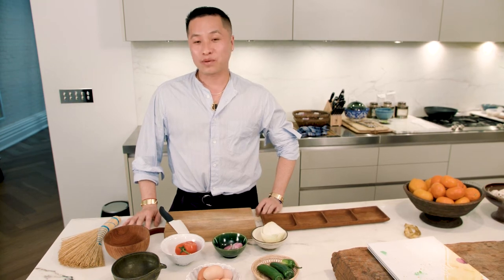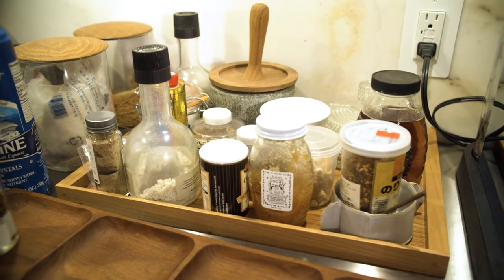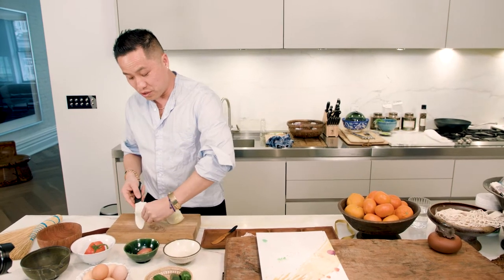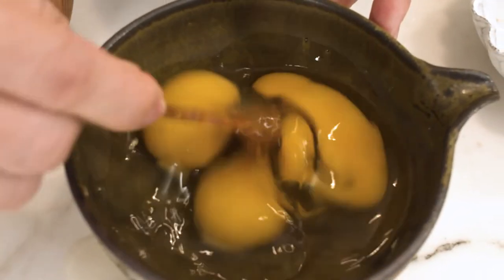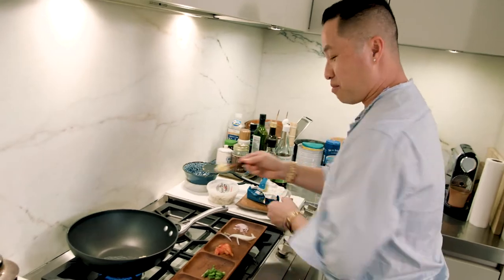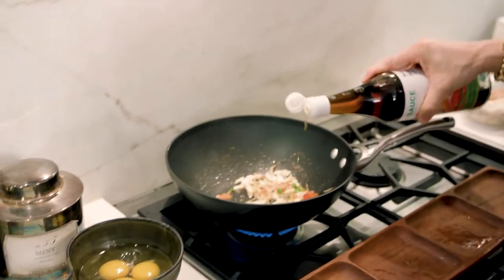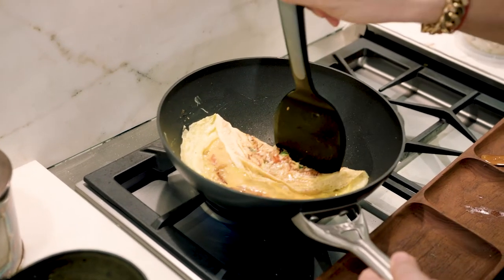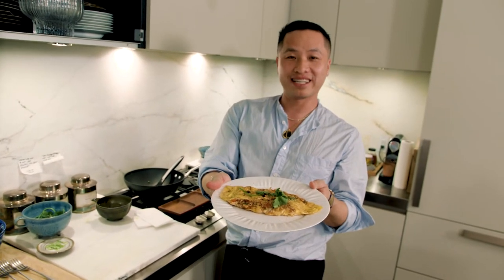Designers Off Duty: Cooking with Phillip Lim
In Bergdorf Goodman’s brand new video series, we take you inside the private lives of the fashion industry’s top designers to gain a closer look at their off duty interests. From sketching to cooking, each designer presents a unique and exciting passion that we’re thrilled to share with you every month. First up, Phillip Lim shows us a go-to recipe from his latest cookbook “More Than Our Bellies.”

Video by Lucas Flores Piran

This video is about Bergdorf Goodman's top fashion designers and their off duty interests, hobbies, and passions.